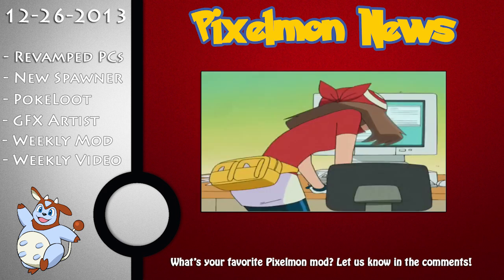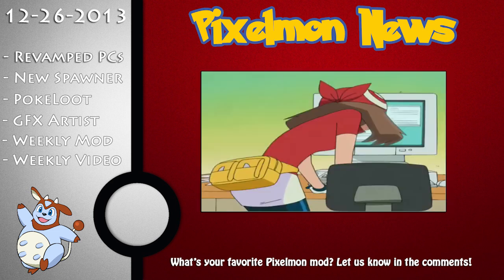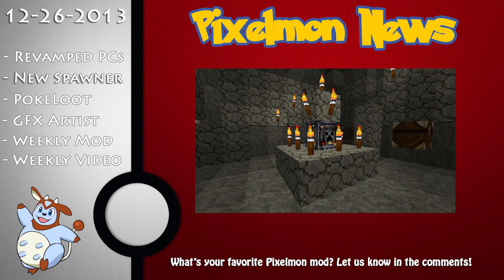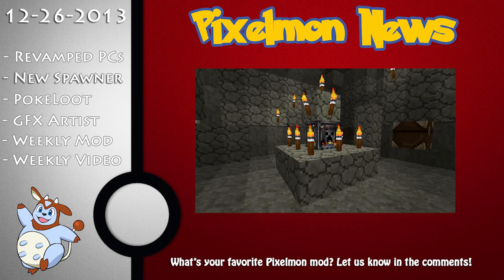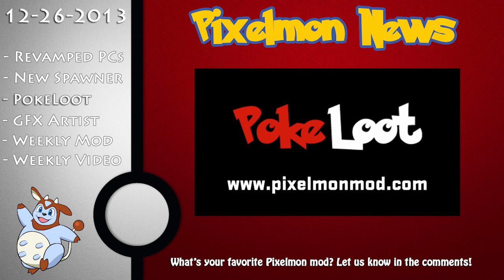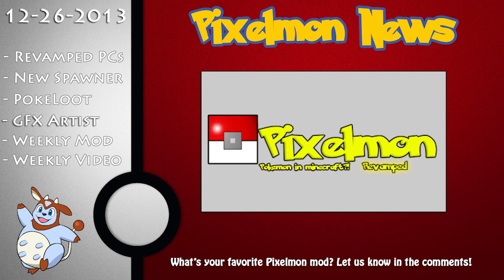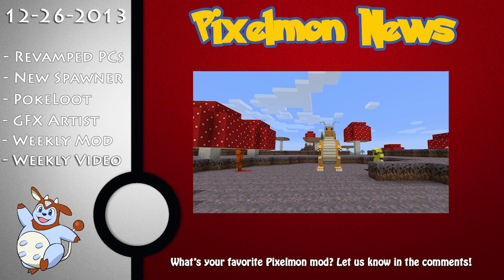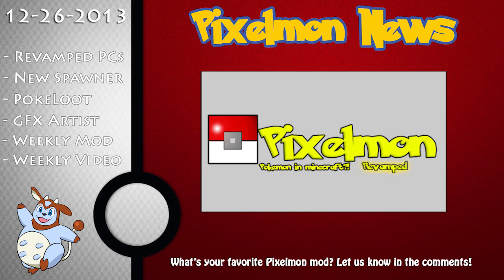Pixelmon News Week 1 - PokeLoot Addition, New PCs and more!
Mod:
Pixeldex

Personal Info:
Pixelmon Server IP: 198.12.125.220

Song: Epic 8 bit GameBoy - HeatleyBros